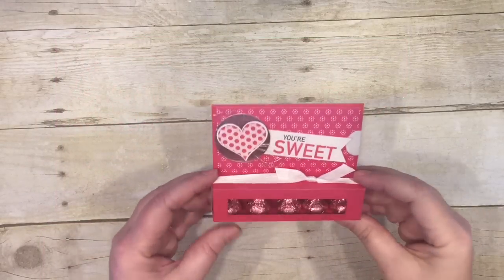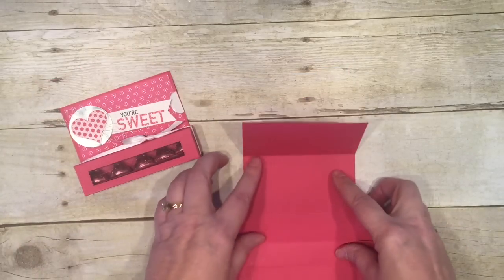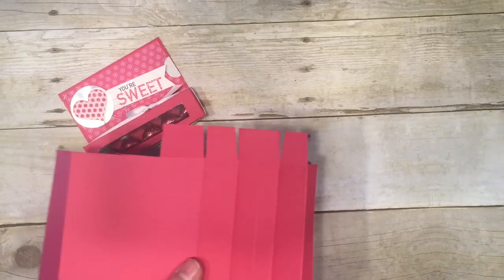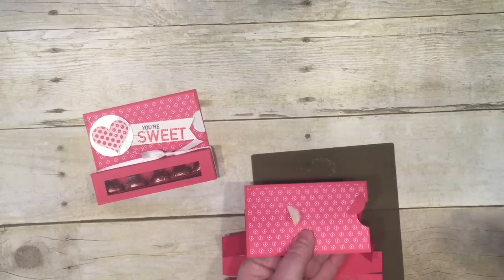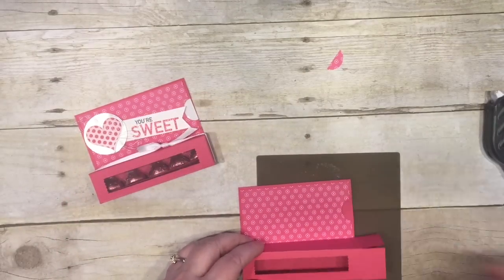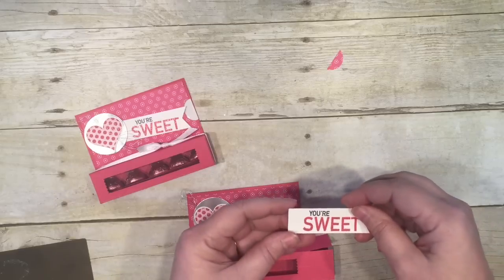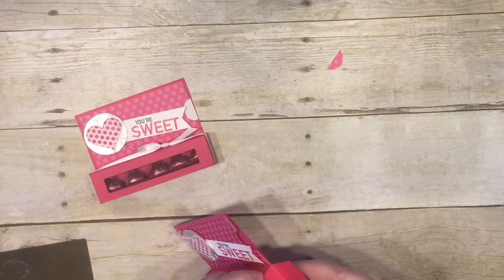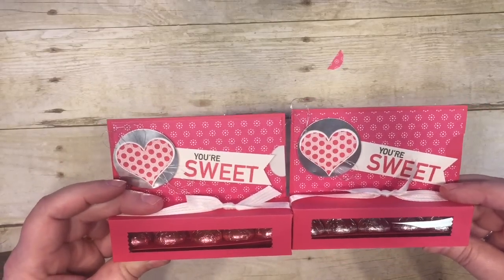Hershey kiss gift card holder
Hershey Kiss gift card holder for Valentines Day made with Stampin' Up! Products